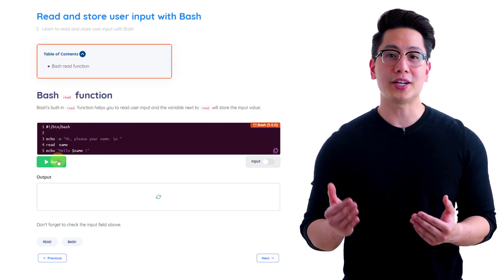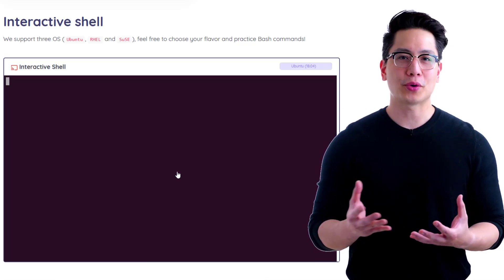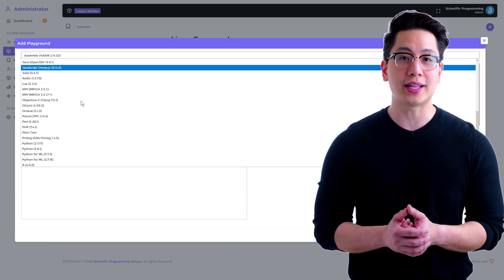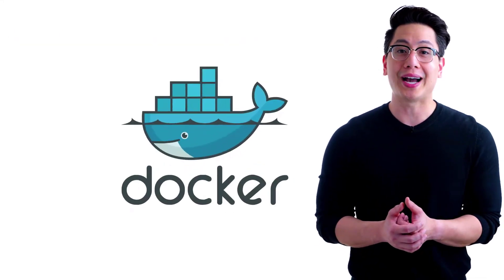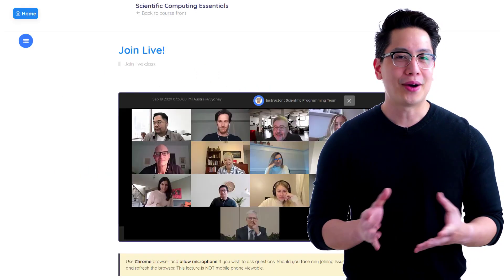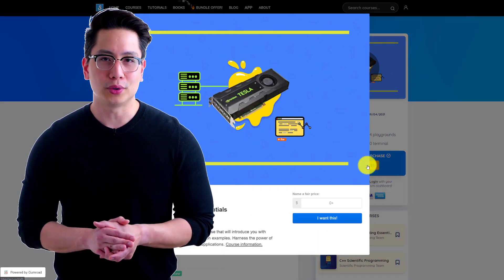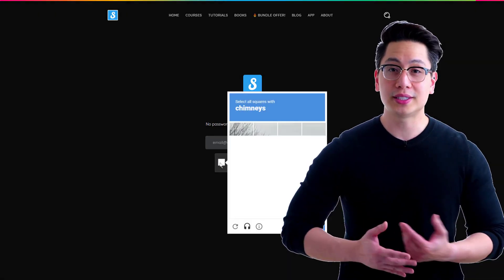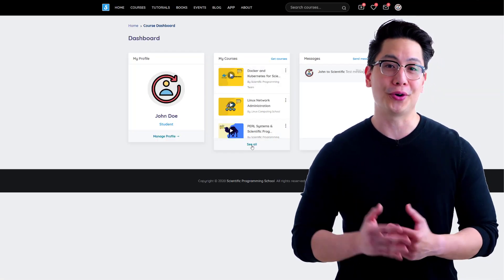Scientific Programming School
The Scientific Programming School is an interactive and advanced e-learning platform for learning scientific coding. It gives you the opportunity to run scientific codes/ OS commands as you learn with playgrounds and Interactive shells inside your browser.

Chapters:
0:00​:00 Introduction
0:20​ Web-based interactive OS Commands and Scripts Demo
0:40​ Playground of 50+ Languages
0:56​ Live classes with Zoom!
1:00​ One-click course purchase
1:10 Dashboard login with Email, no password required!
1:28​ Why ScientificProgramming?
1:40​ Join us today!

for free courses on all of today's most popular languages. Scientific Programming instructors specialize on Linux, Devops, HPC and Data Science coding with scientific programming. Currently we support three OS (Ubuntu, RHEL and SuSE) and 50+ programming languages including the commercial ones like C# and Matlab. The Scientific Programming School is powered by Digital Ocean's multiple droplets with a highly scalable design.

Must watch ❤️